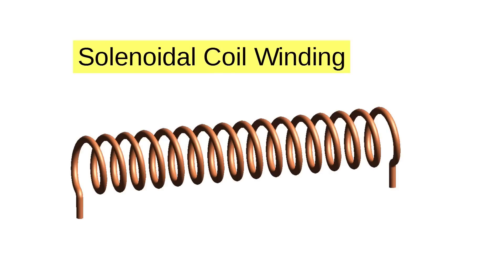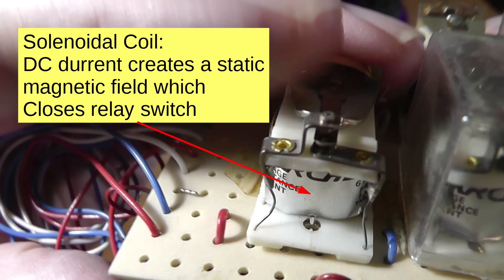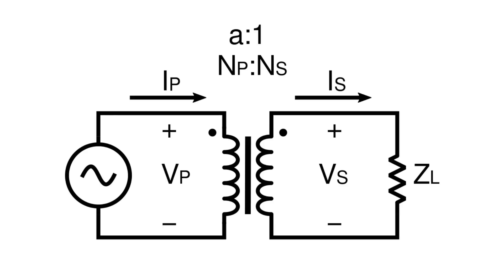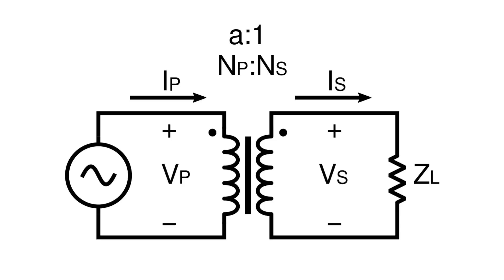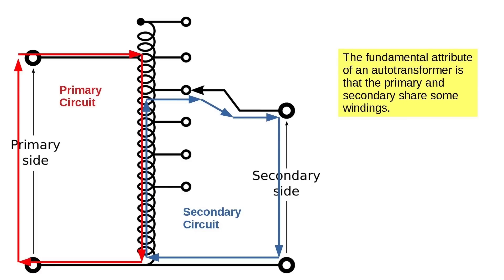Transformers and Autotransformers and First Giveaway (#486)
Based on a question from Ioan Rusan, YO2URS, of Romania.